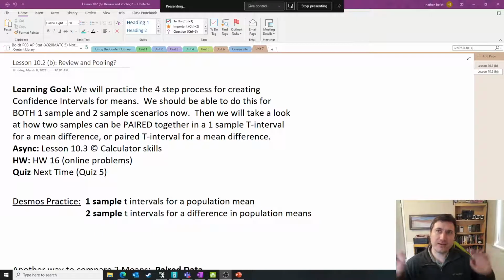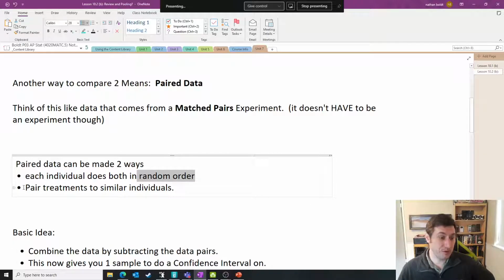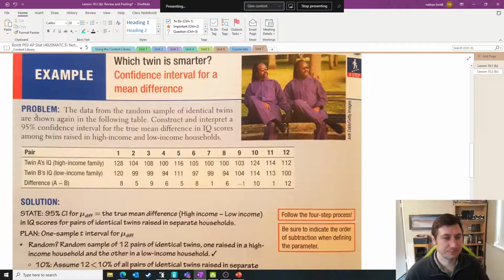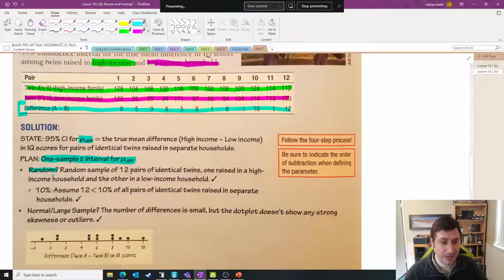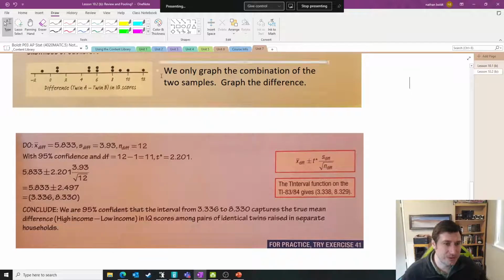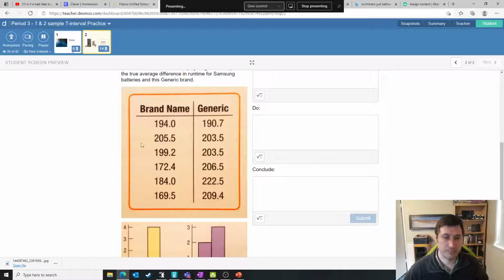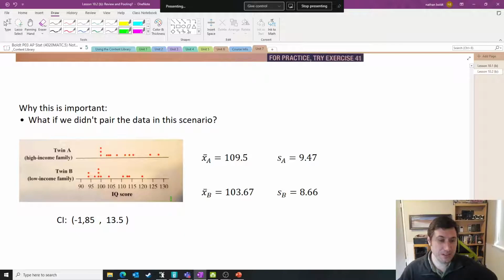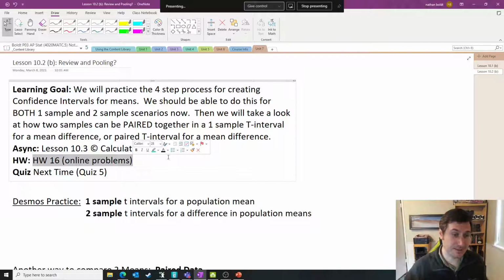Lesson 10.2 b Paired Data CI